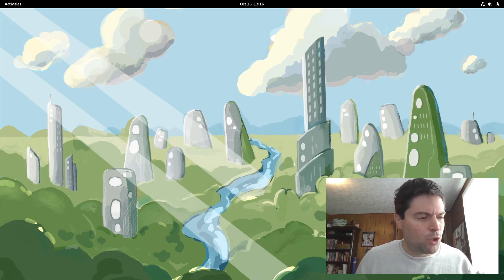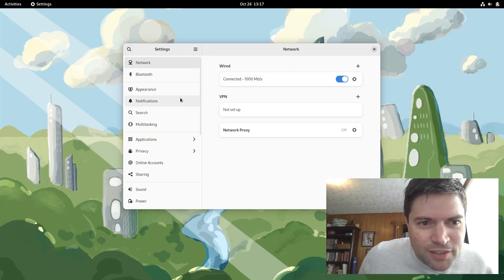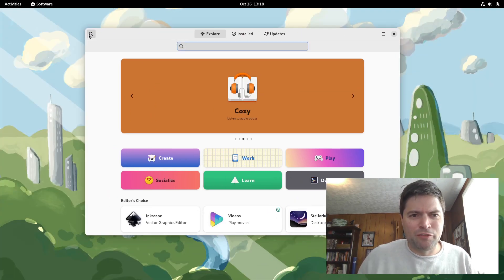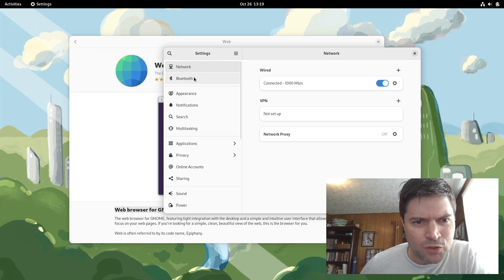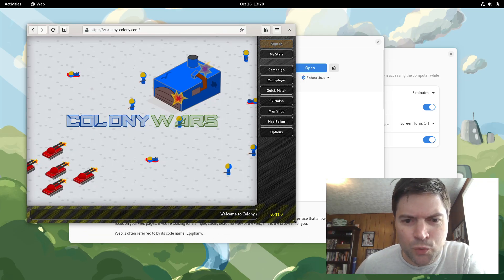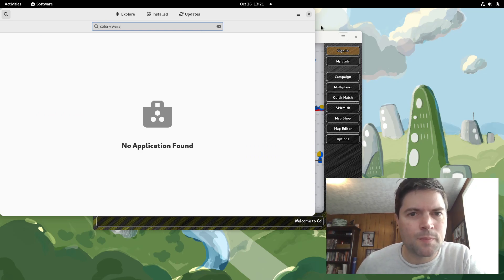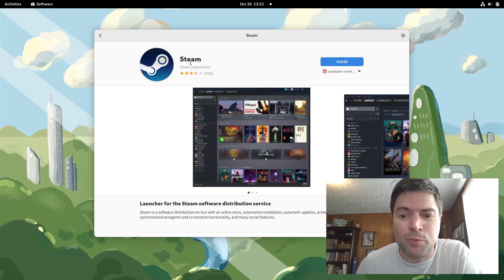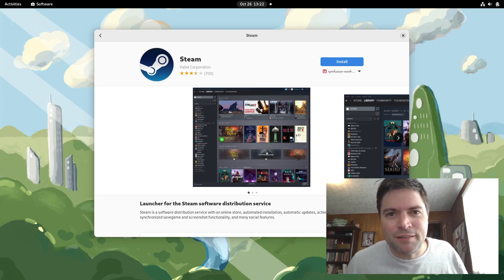Checking Out Fedora 37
Today I am checking out the latest release of Fedora Linux, Fedora 37, which includes the updates GNOME 43 desktop environment.